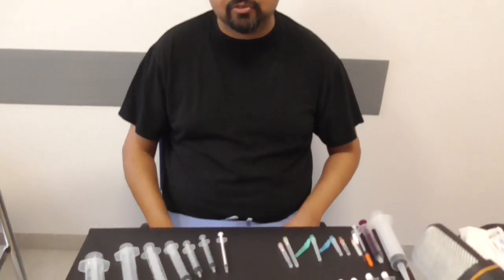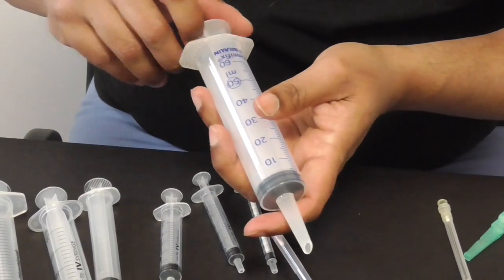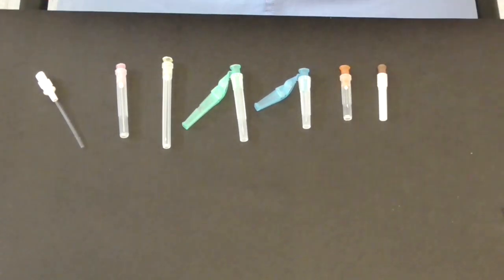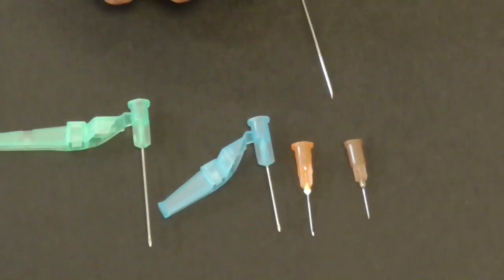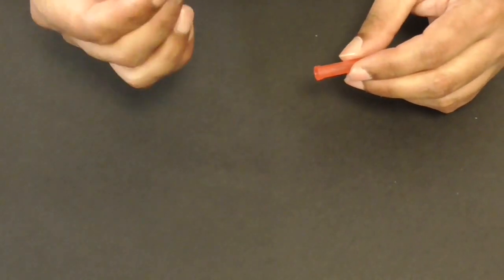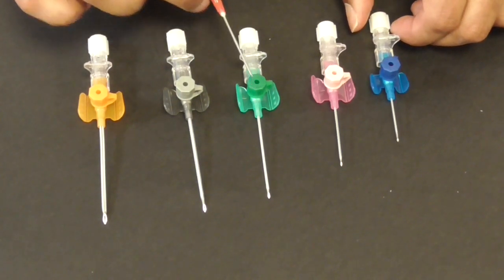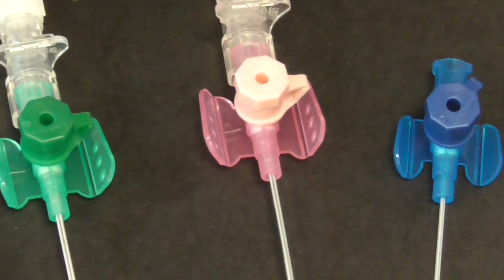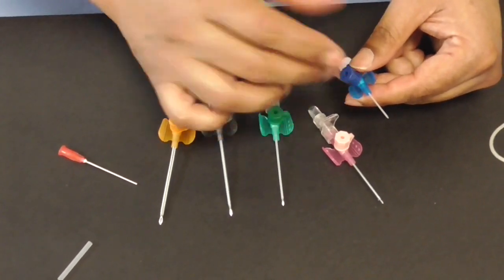MEDICINE in a Nutshell: IV Cannulae, Syringes & Needles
Sanjib Majumder (Plastic and Hand Surgery Consultant) shows a selection of commonly encountered syringes, needles and intravenous devices.